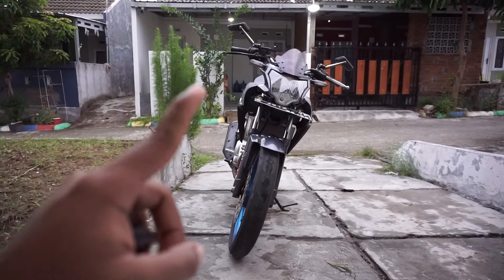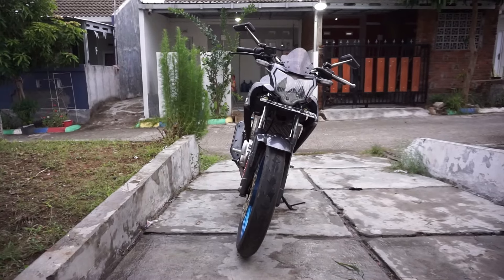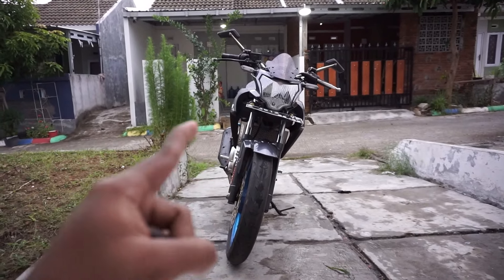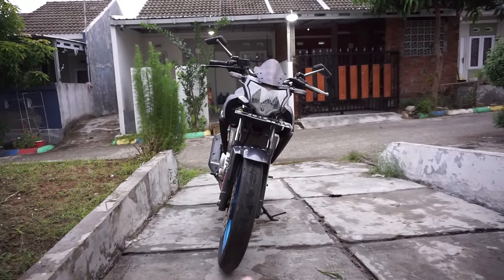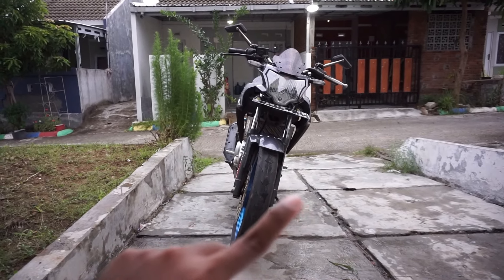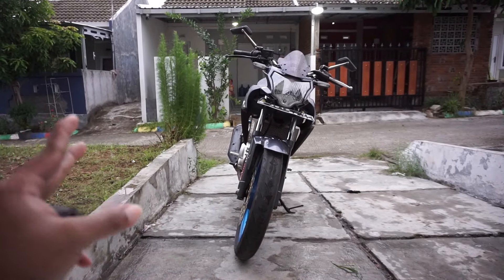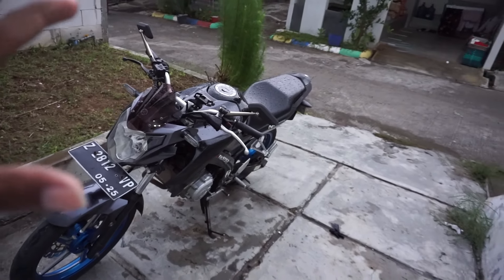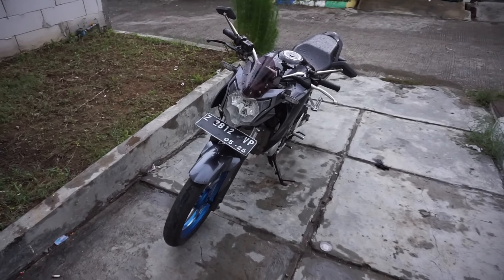PASANG STEP BELAKANG CBR K45 DI NEW VIXION - VIXION MODIF ROADRACE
Jadi step belakang cbr k45 ini saya beli dengan harga 150 ribuan, murahkan, jadi simak terus videonya

Alat rekam :

Xiaomi yi cam action cam

Alat tempur :

Kine master

Pixelab

Google

Kuda besi : yamaha new vixion lightning 2013 modif 2016

Support

step cbr k45 di new vixion,pasang step cbr k45,footstep cbr k45,footstep cbr k45 di new vixion,cara ganti step belakang vixion,ganti footstep belakang new vixion